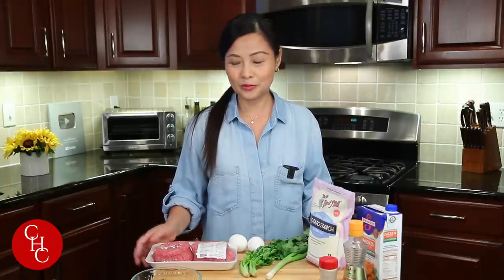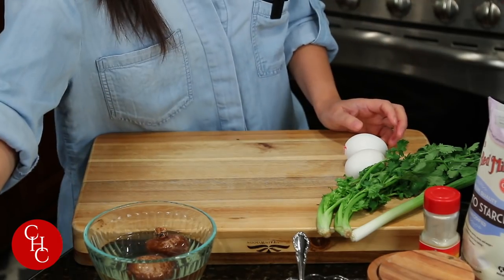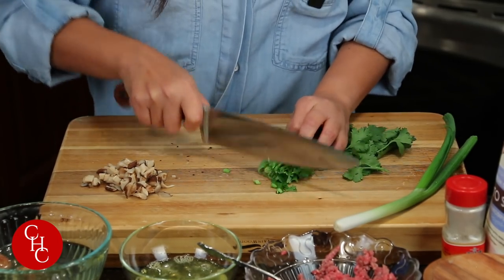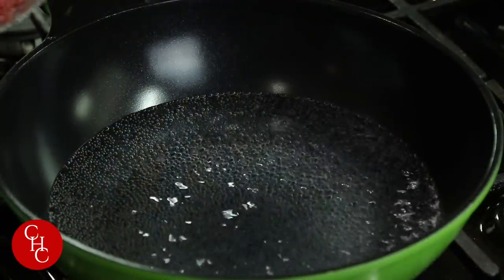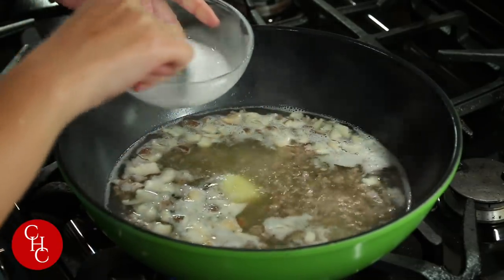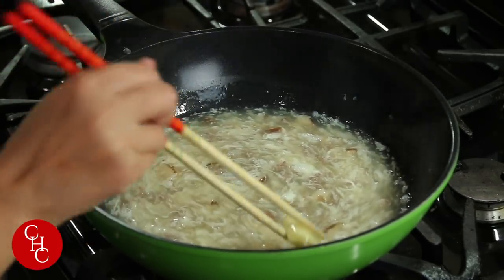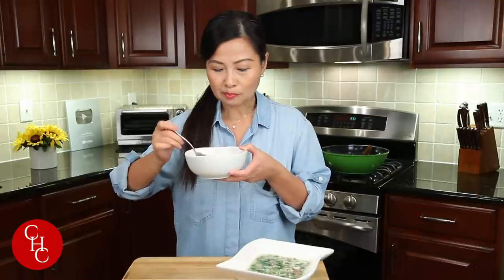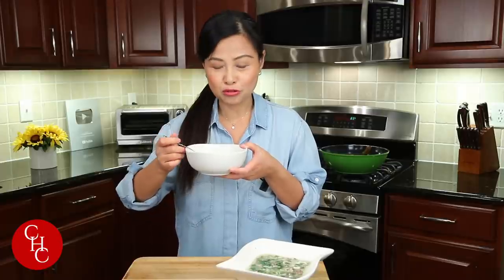Easy West Lake Beef Soup 西湖牛肉羹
West Lake Beef Soup is named after the famous West Lake in Hangzhou, Zhe Jiang province of China. The characteristic of the soup are the smoothness and color. If you don't like cilantro, you can substitute with green onions.

The Ceramic Wok in the video:

Ingredients:
1/4 lb of ground beef
2 shiitake mushrooms
2 stalks cilantro
1 green onion
1 piece ginger
2 egg white
4 cups chicken or beef stock
white pepper powder
1 tbsp potato or corn starch
sesame oil

⭐️𝐋𝐢𝐧𝐠'𝐬 𝐄𝐬𝐬𝐞𝐧𝐭𝐢𝐚𝐥𝐬 (𝐨𝐫 𝐬𝐢𝐦𝐢𝐥𝐚𝐫)

Dark Vinegar

Shao Xing Cooking Wine

Oyster sauce

Spicy broad bean paste (Doubanjiang)

Fermented black bean sauce

Sichuan peppercorns

Sichuan Green Peppercorns

Sichuan Yibin Ya Cai

Dry Noodle

Vermicelli Bean Threads

Rice Cake

Sweet Potato Noodles

Soft Tofu

⭐️𝐋𝐢𝐧𝐠’𝐬 𝐊𝐢𝐭𝐜𝐡𝐞𝐧𝐰𝐚𝐫𝐞 (𝐨𝐫 𝐬𝐢𝐦𝐢𝐥𝐚𝐫)

Queensense wok

Zojirushi Rice Cooker

Ceramic Wok

Carbon steel wok

Cutting Board

Salt and Pepper Wood Containers

Bamboo Steamer

Stainless Steel Steamer

Steamer Plate Holder

Electric Hot Pot

Dual Sided Hot Pot

𝐏𝐚𝐧𝐬
12-Inch Stir Fry Pan

14-Inch Stir Fry

10-Inch and 12-Inch Skillets

3-1/2-Quart Saucepan

Rice Cooker

Emojoy 15 Piece Knife Set

Silicone Spoon Set

⭐️𝐋𝐢𝐧𝐠’𝐬 𝐂𝐚𝐦𝐞𝐫𝐚𝐬

Canon EOS Canon EOS 70D

Canon EOS Canon T3i